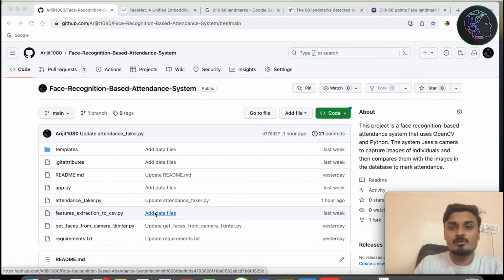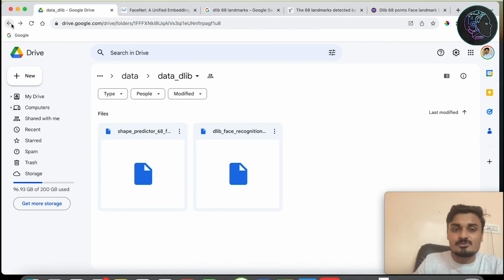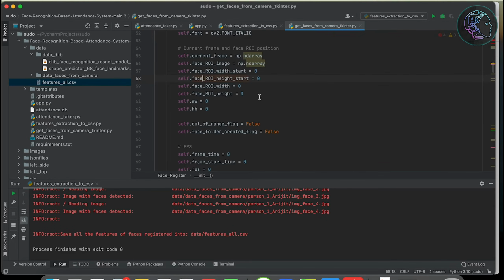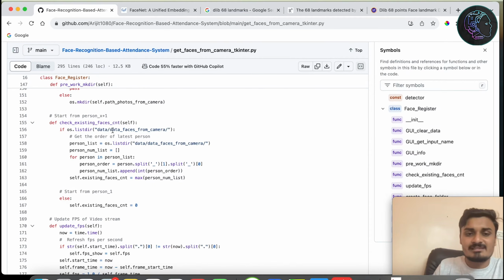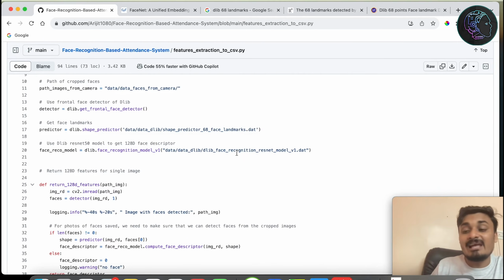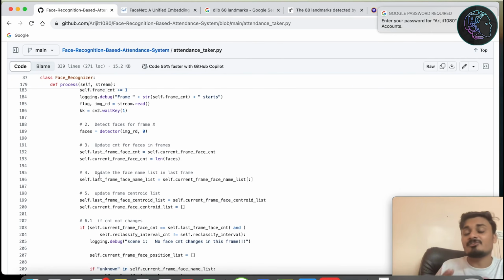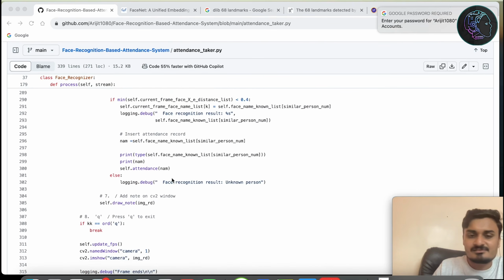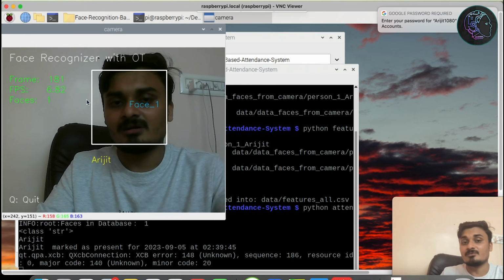Face Recognition Based Complete Attendance System with Database and Webpage using PC or Raspberry Pi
Welcome to an exciting tutorial on creating a Face Recognition Based Attendance System using the power of deep learning, the dlib library, and Raspberry Pi! In this video, we'll guide you through the process of building a robust attendance tracking system.

📋 What you'll learn:

1. How to set up your Raspberry Pi for face recognition.
2. Using the dlib library for face detection and recognition.
3. Implementing a deep learning-based face recognition algorithm.
4. Creating a database to store attendance records.
5. Developing a Flask web application for real-time attendance tracking.
6. Enrolling new faces into the system for recognition.